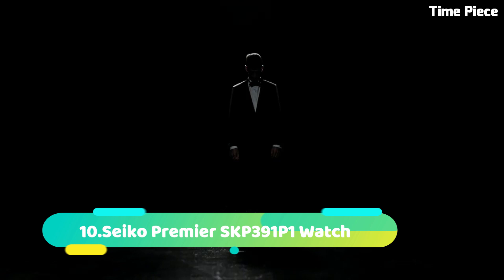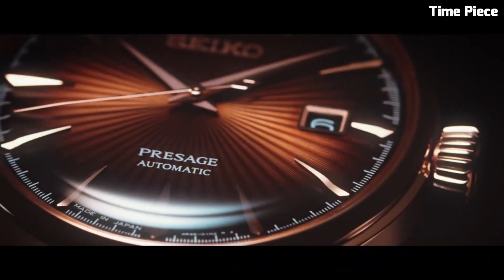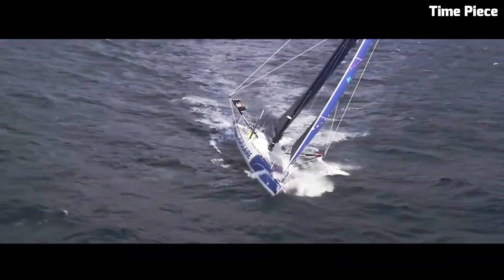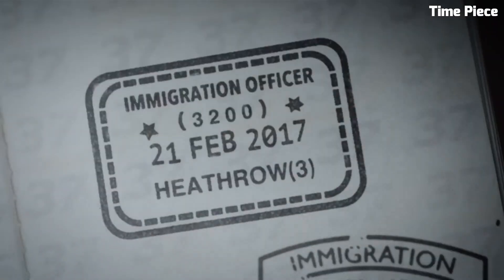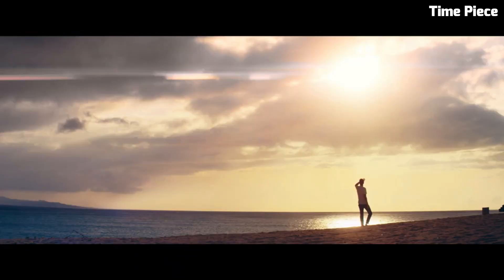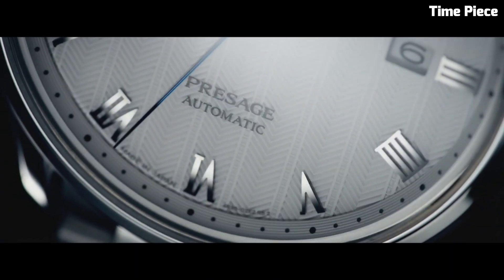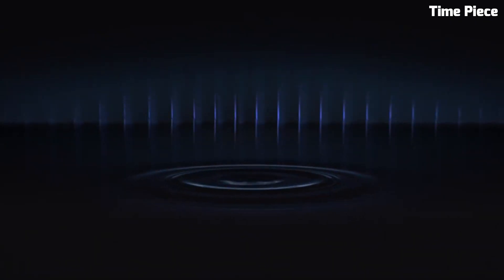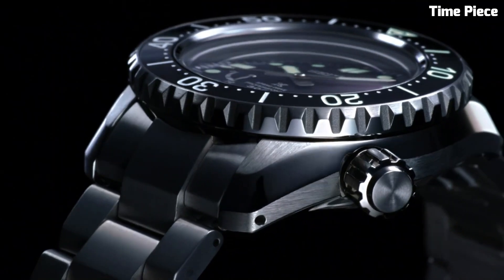Top 10 Best Seiko Watches for Men Buy 2023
Top 10 Best New Seiko Watches For Men Buy 2023
Are you looking for the best Seiko Watches for men 2023?
These are the best Seiko Watches we found so far:

10.Seiko Premier SKP391P1 Watch

09.SEIKO PRESAGE BASIC LINE SARY081

08.Seiko Chronograph SSG019 Mens Chronograph Watch

07.Seiko ASTRON Watch SBXC003

06.Seiko Astron GPS SSE143 Novak Djokovic

05.Seiko ASTRON GPS Solar Watch

04.Seiko Presage SPB093J1

03.Seiko SRPB43 Mens PRESAGE

02.Grand Seiko Drive Watch SBGA211

01.Seiko Prospex Watch SNE437P1